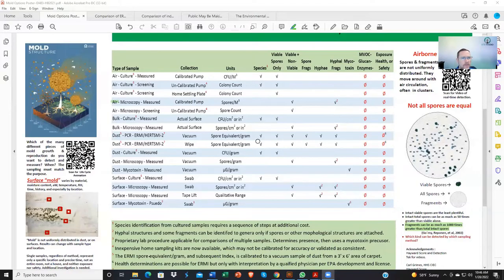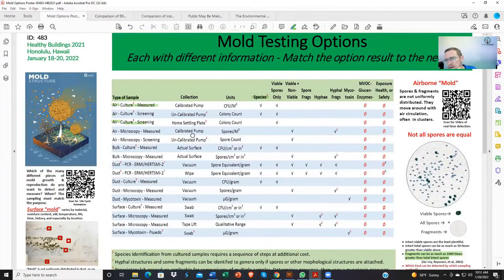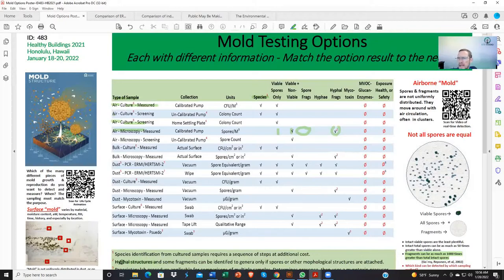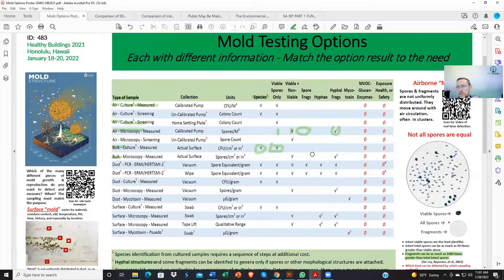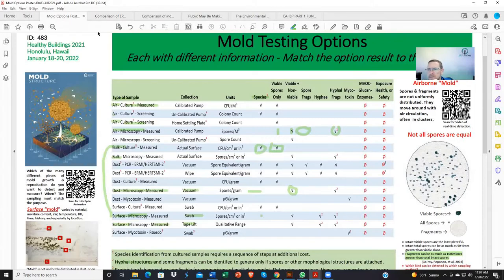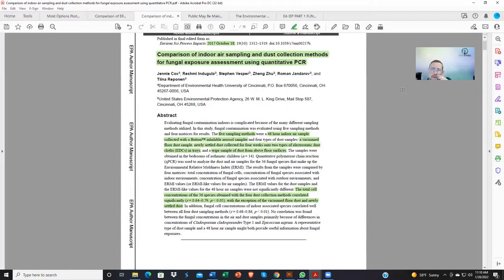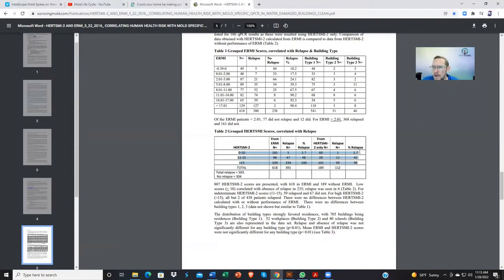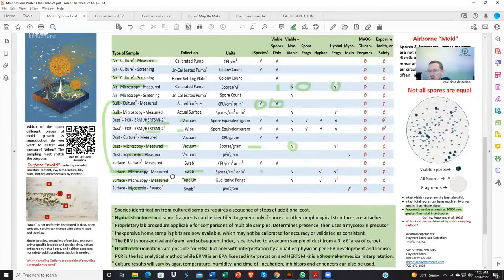IEP RADIO EP 29 MOLD SAMPLING CONSIDERATIONS & LIMITATIONS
COFFEE BREAK SERIES
TYPES OF MOLD SAMPLING-CONSIDERATIONS & LIMITATIONS

IN THIS EPISODE WE DISCUSS:

1. Air Sampling (culturing & direct examination (microscopy)
2. DIY vs working with a professional
3. Surface sampling (tape, swab, bulk)
4. MSQPCR surface dust sampling ("ERMI")
5. A "Mold Dog"
6. Closing considerations including interpreting the sample data